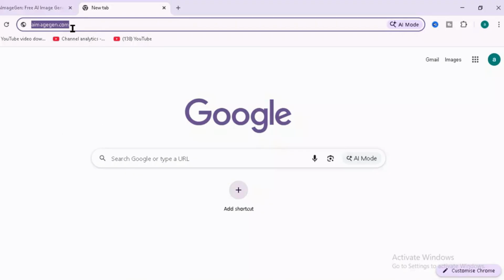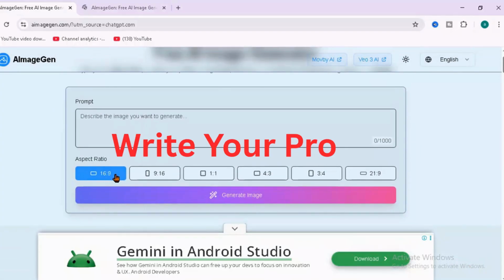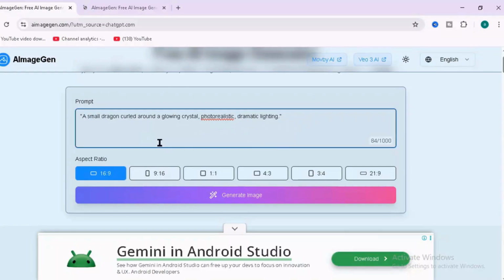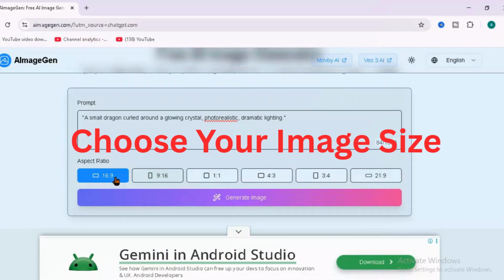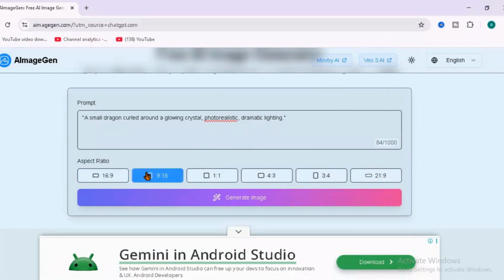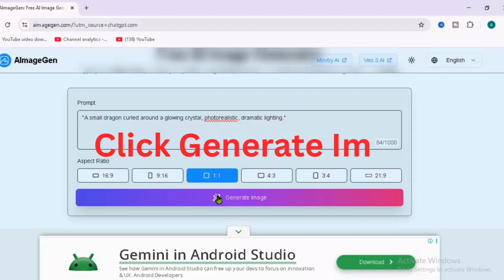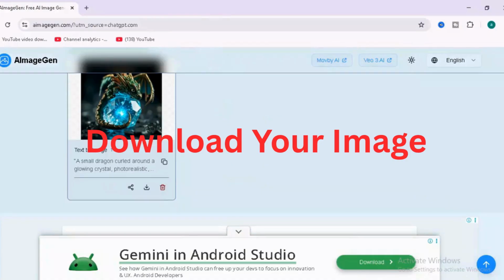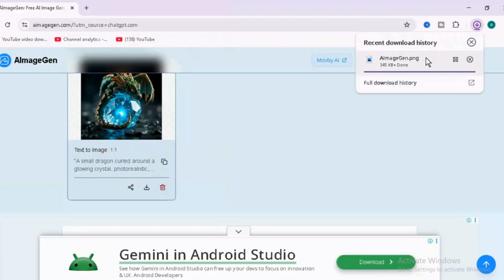How To Make FREE AI Images 😱 (This Tool is INSANE 🔥)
How To Make FREE AI Images 😱 (This Tool is INSANE 🔥)aiart
"People are making money using AI images… 💸 but they’re not telling you this secret FREE tool 😳"

In this video, I’ll show you step by step how to create stunning AI images using a completely free tool. No skills needed — just type and generate!

👉 You’ll learn:
✔ How to create AI images
✔ Best prompts for amazing results
✔ How to download and use your images

💡 Start creating your own AI art today and surprise everyone!